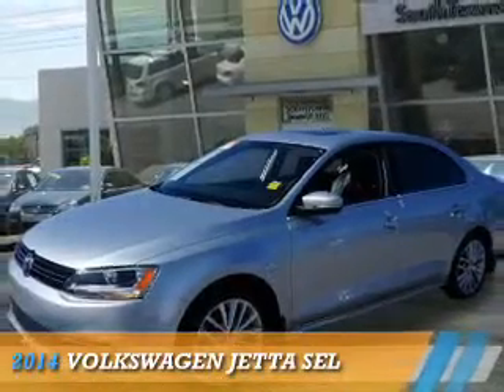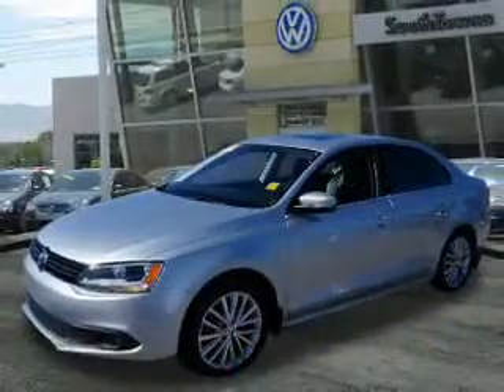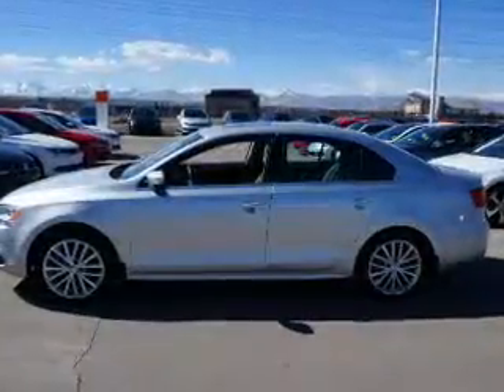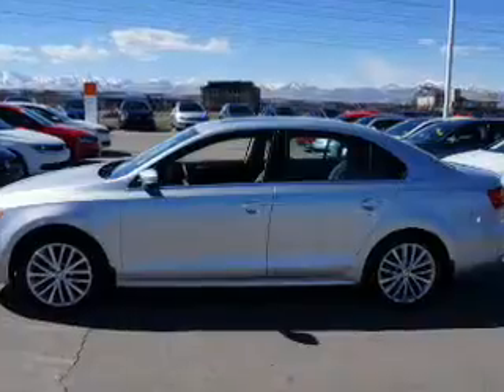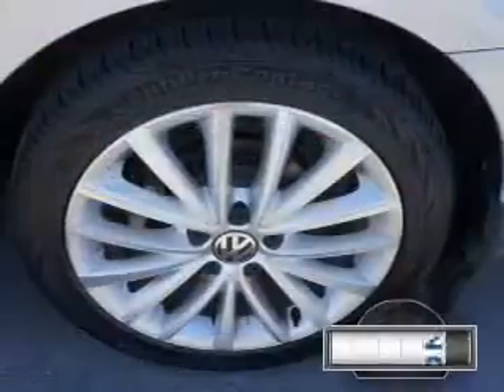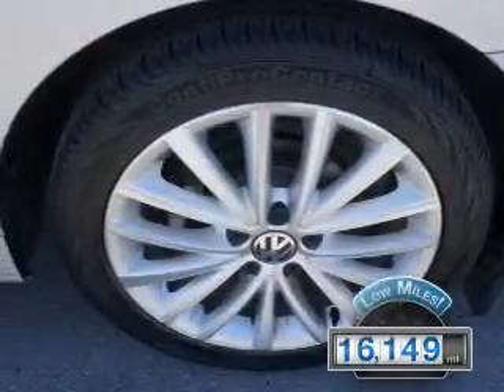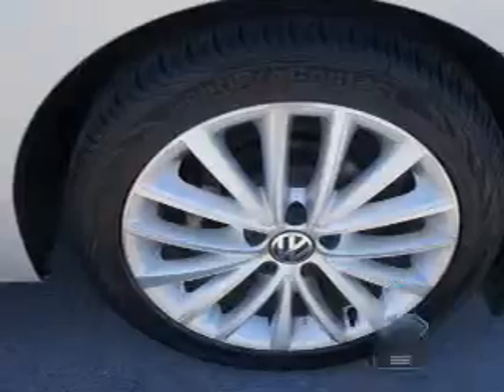2014 Volkswagen Jetta 16754 - Sandy UT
Phone:
Year: 2014
Make: Volkswagen
Model: Jetta
Trim: SEL
Engine: 1.8 liter 4 Cylindercylinder
Transmission: Automatic
Color: Silver
Mileage: 16149
Address:
VIN:3VWLO7AJ3EM383303